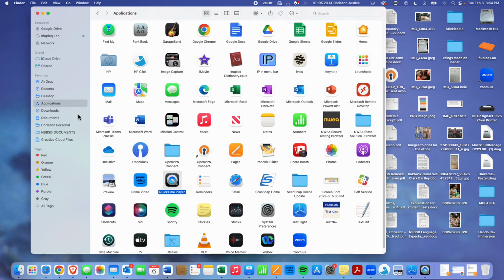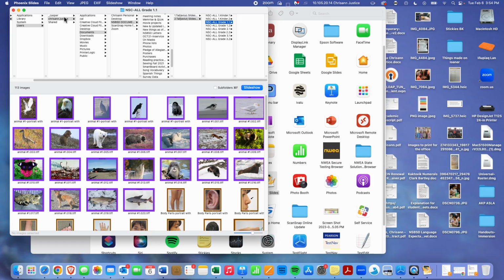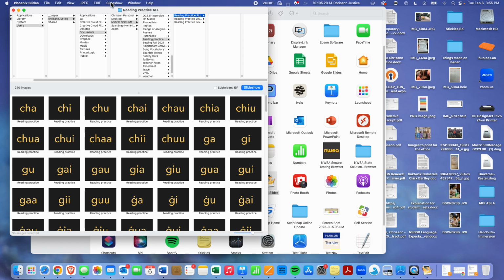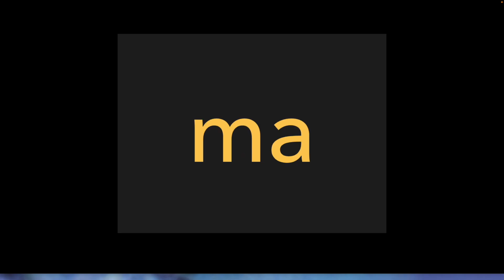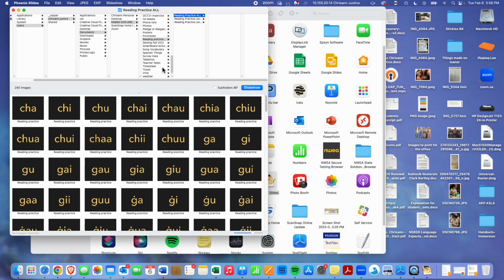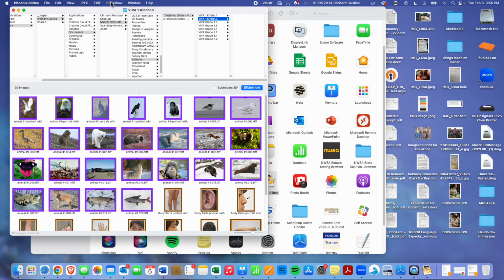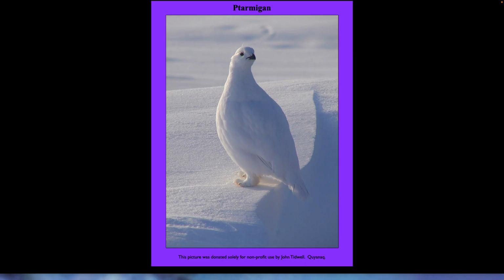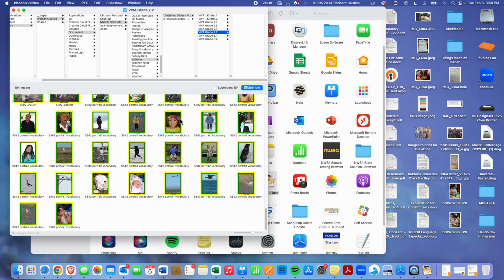Using Phoenix Slides for Reading Practice & Group Taiḷḷaviuŋ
The Phoenix Slides app is used for two of our language class activities. Reading Practice & Group Taiḷḷaviuŋ. This tutorial will show you how to use the app.